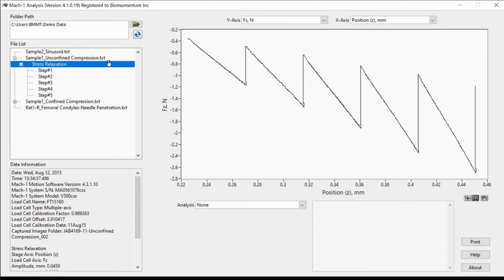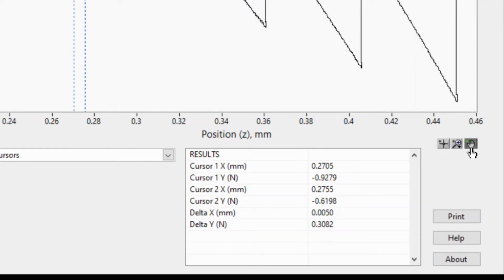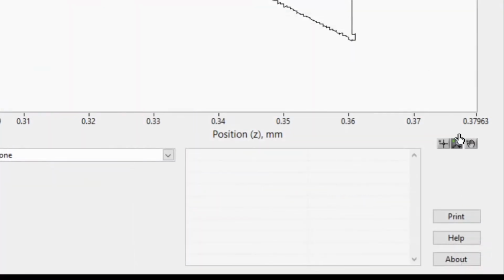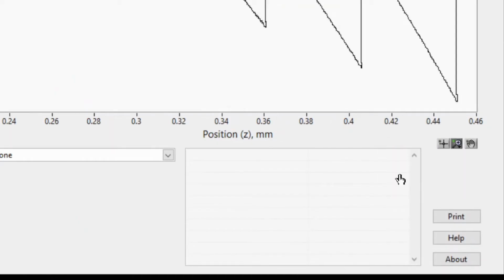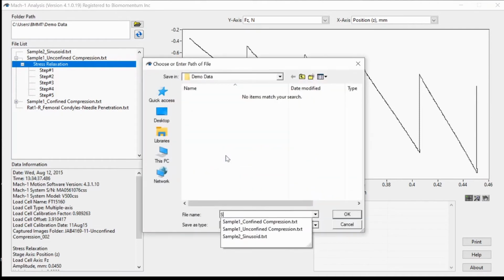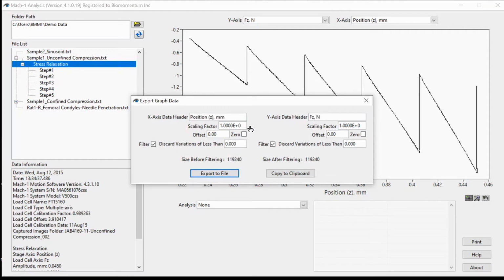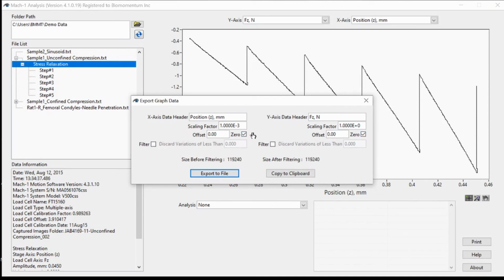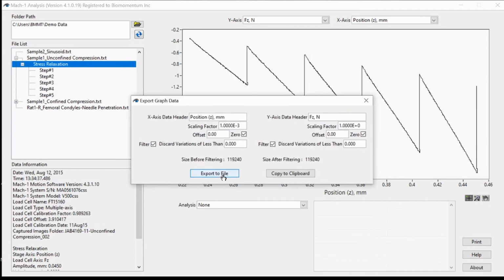Mach-1 Analysis User Manual - Part 3 - Graphical Display and Data Export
Since 1999, this unique configurable mechanical tester has helped hundreds of scientists around the world enhance and publish their innovative research activities related to biomaterial, tissues and soft materials. Due to its modular design, small footprint and numerous customization features, this top-of-the-line tester offers the versatility required in cutting edge biomaterial testing labs. It has been designed to be easily upgraded with the addition of motorized stages, load cells and accessories, so it will evolve and adapt constantly to changes in your material research priorities.